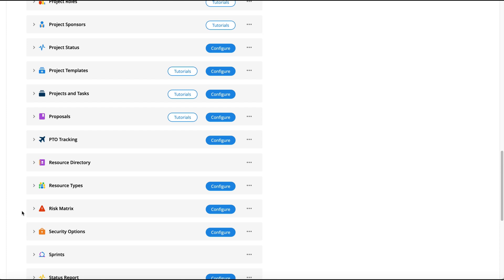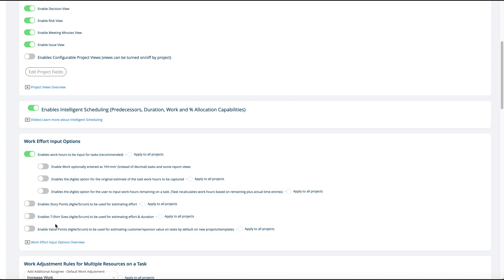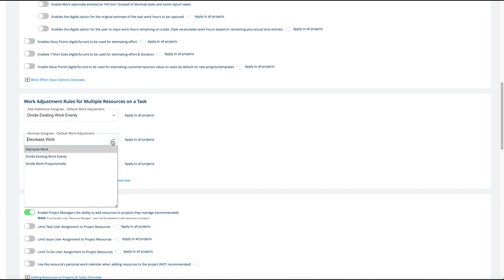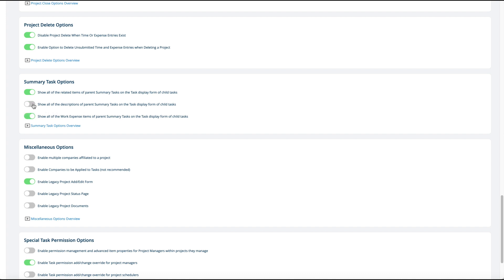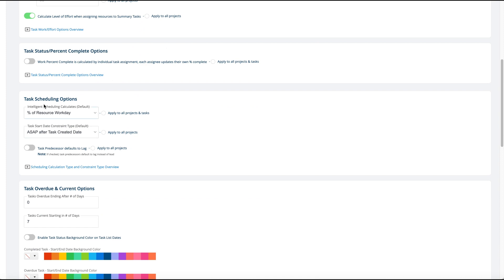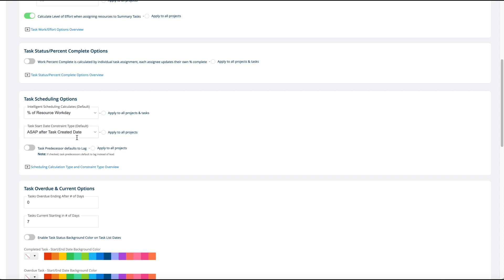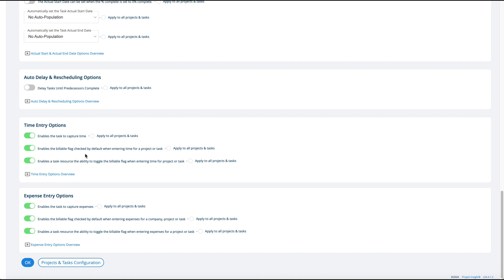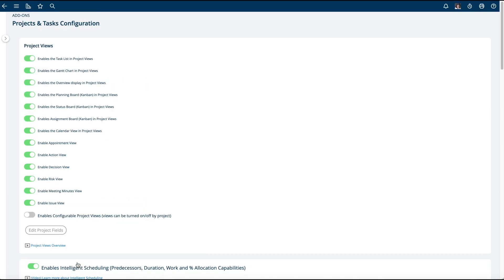Projects & Tasks Configuration Options Overview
Video explains the configuration options that are available in the Projects & Tasks add-on in Project Insight.